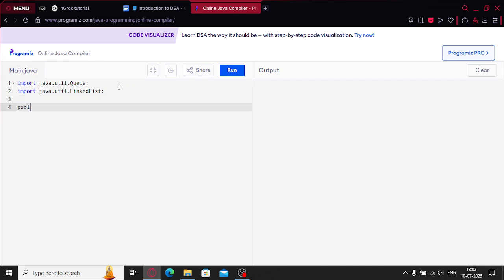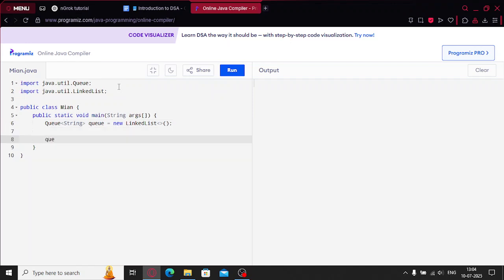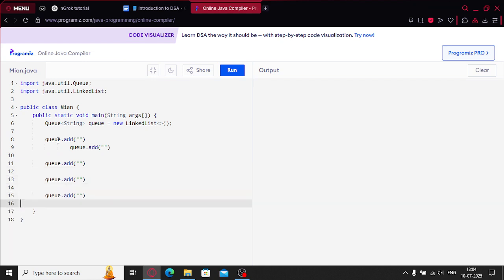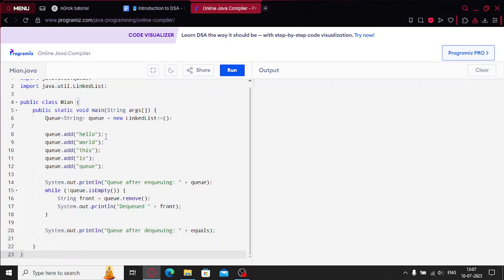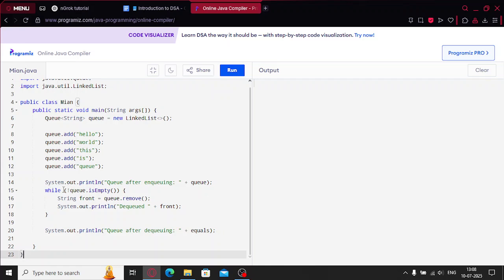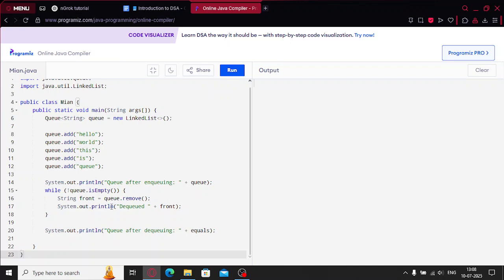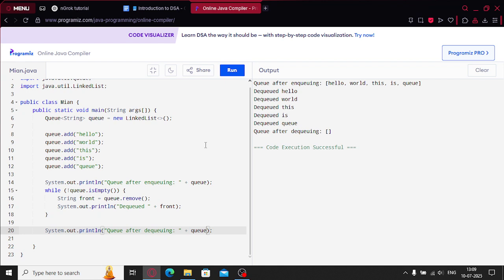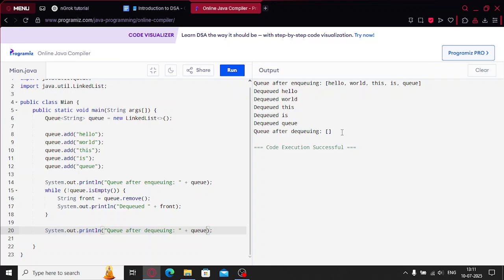29 Queue problem 1